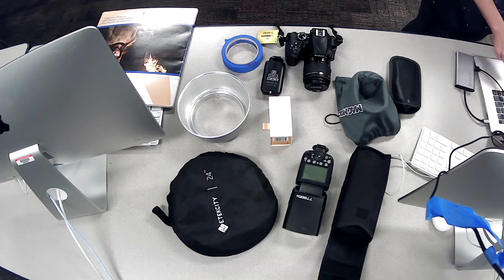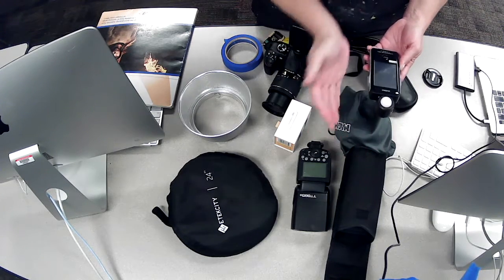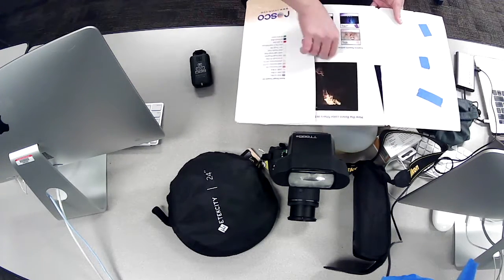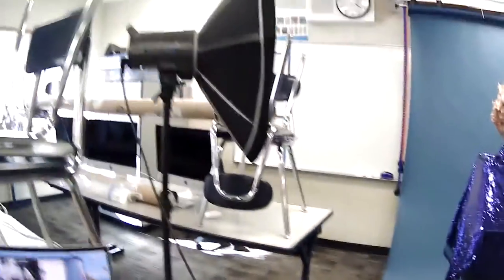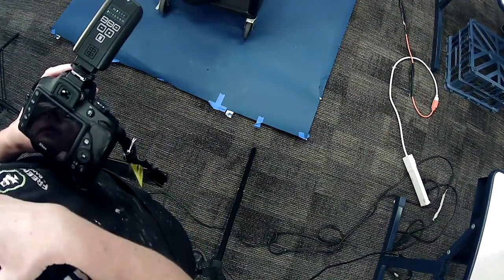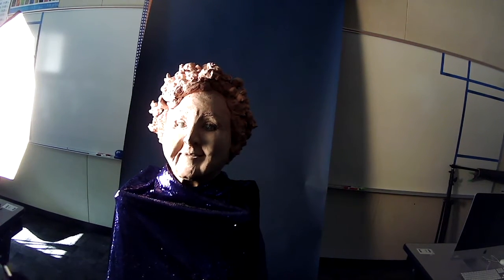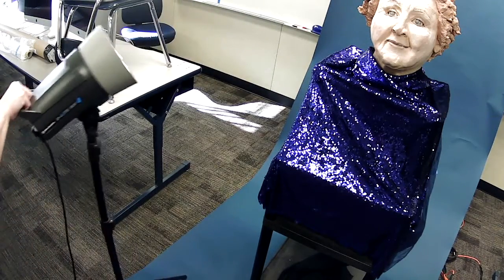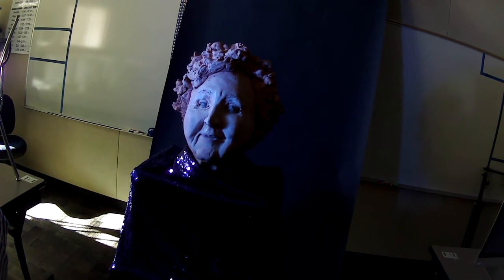9:18:20 Long Version Dig Photo Strobe Light and accessories Demo Greninger